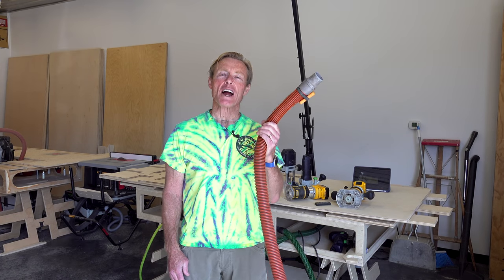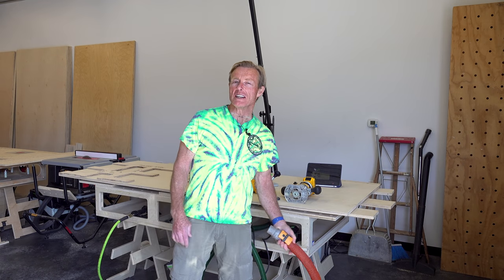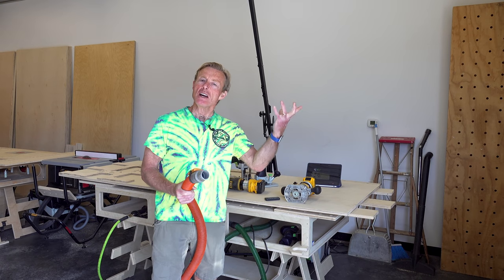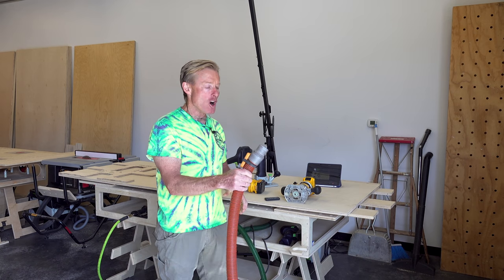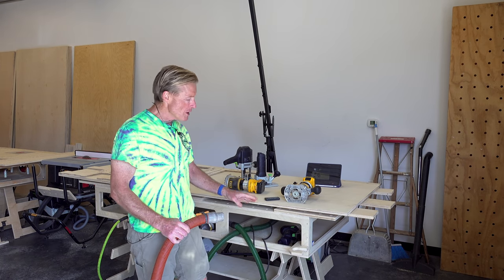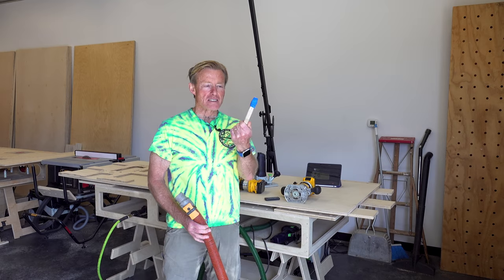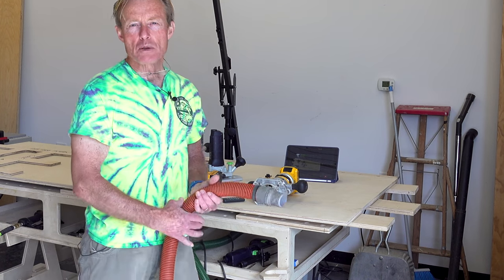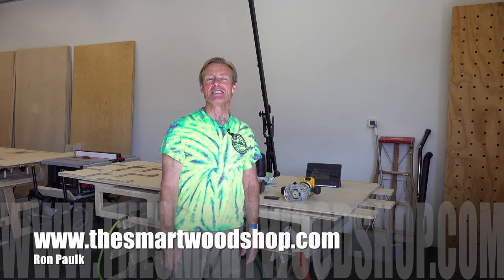Quick Tip Vac Hose Management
A simple hook on my workbench for the vac hose saves time.